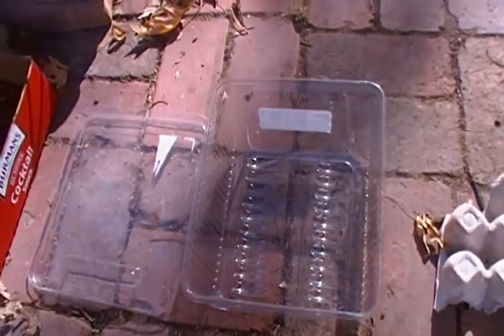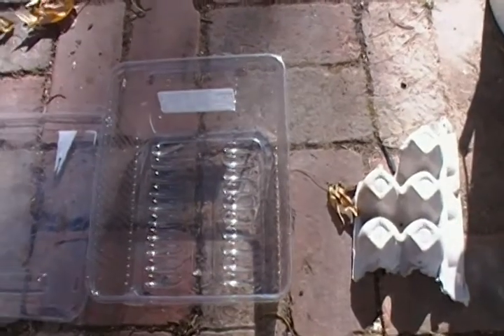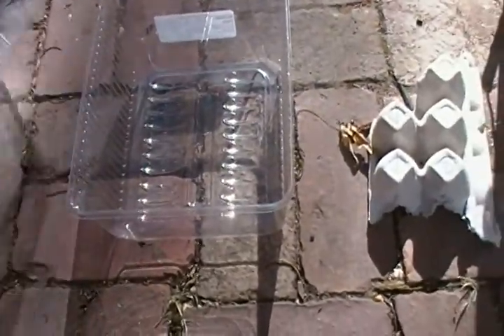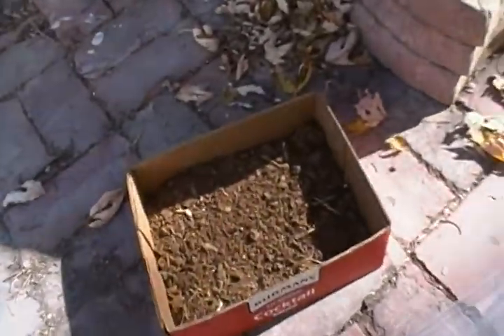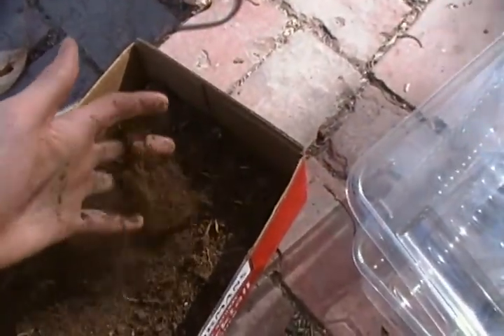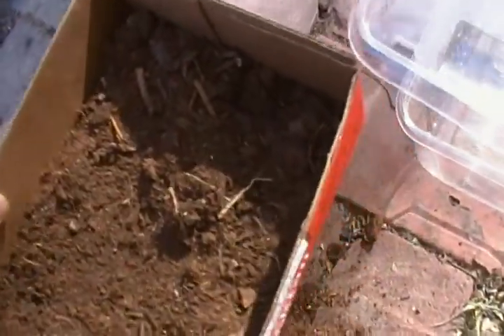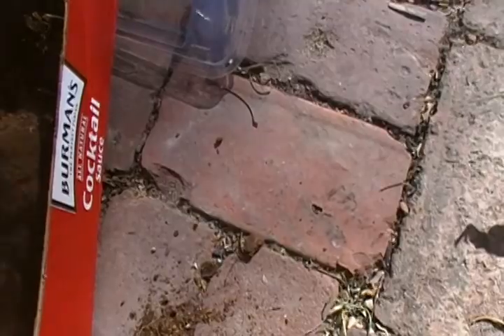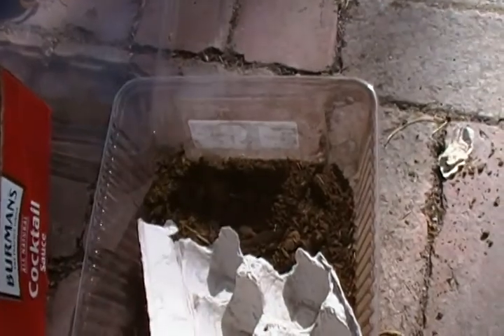Cricket keeping pt1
A quick step by step vid on how to keep crickets.